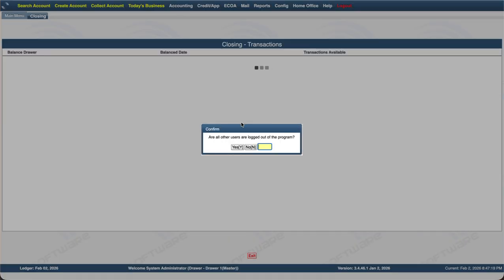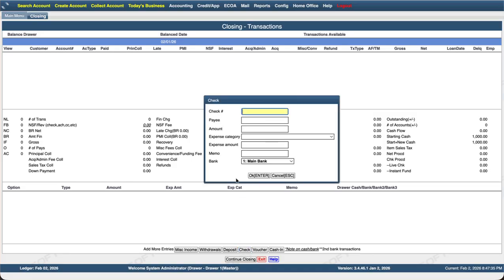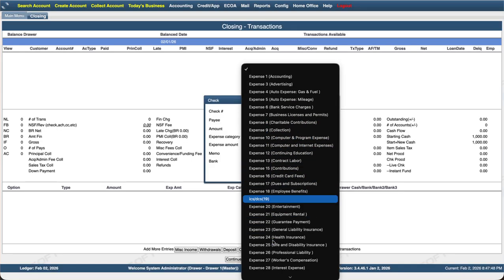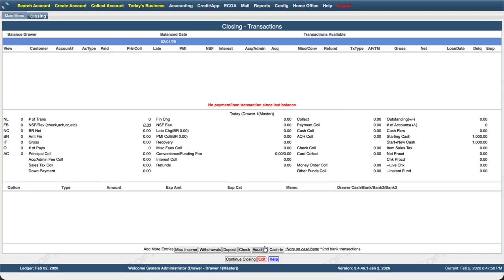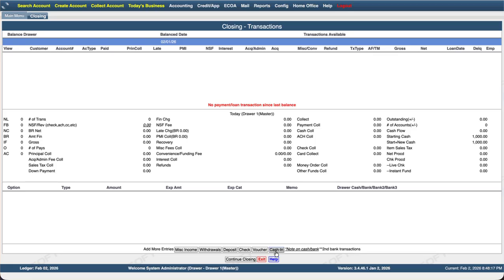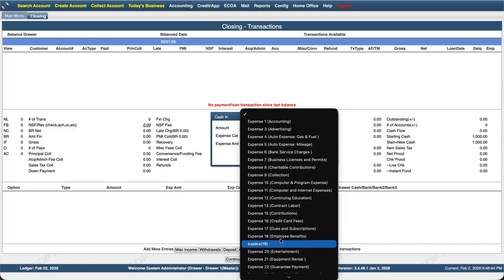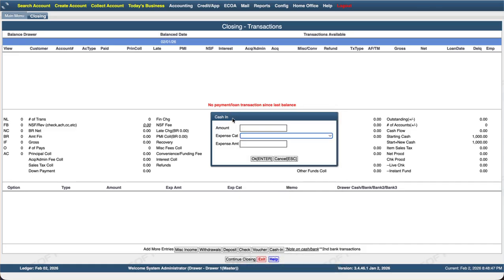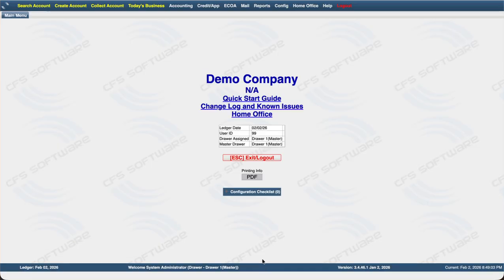Loan Plus 3 - Loan Management Software How To Pay Expenses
How to pay expenses in Loan Plus 3 (LP3) by check, cash voucher or cash in from the accounting closing screen.